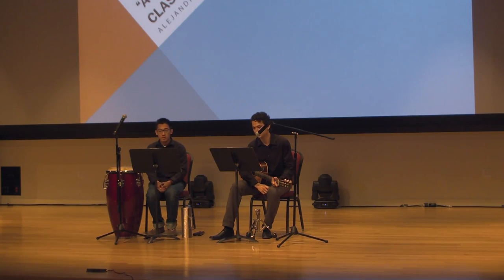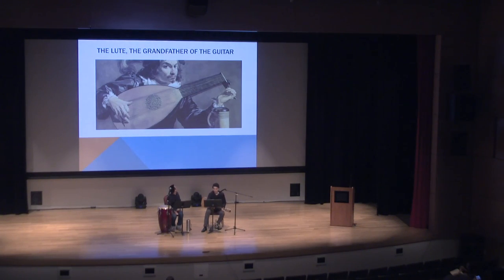Alejandro Basulto Martinez, Masters/Music Composition, College of Liberal Arts and Social Sciences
GRaSP  Demonstration and Performance.
The use of popular music as a source of material for contemporary concert music.